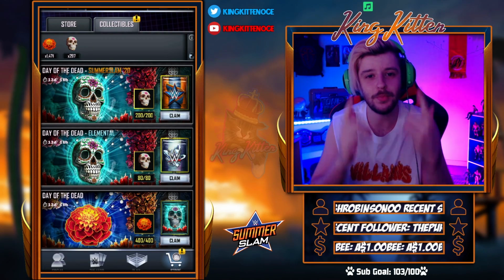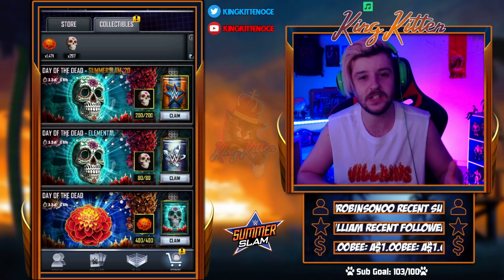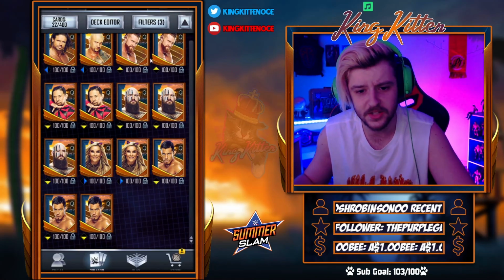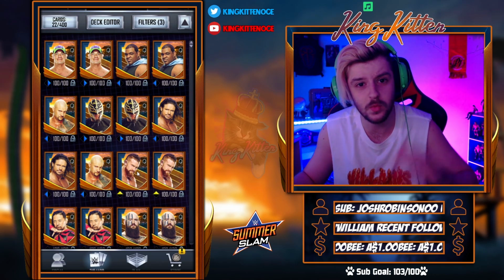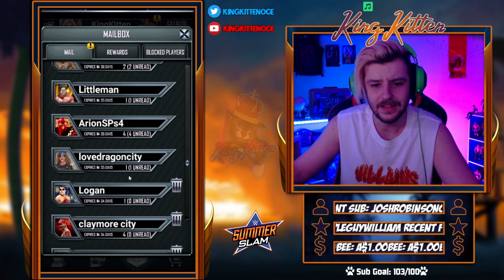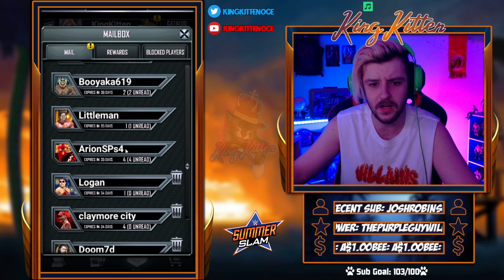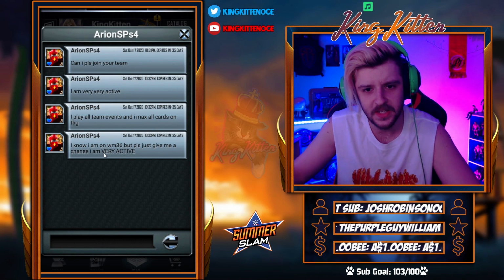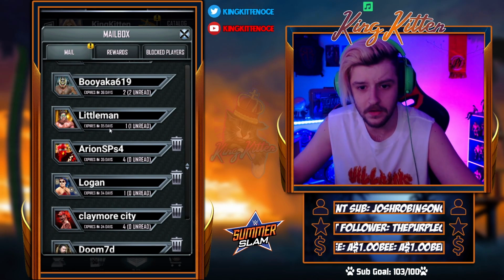DAY OF THE DEAD PACKS! | WWESuperCard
We opened HEAPS of these packs, let's see our haul?!

WWESupercard Summerslam PackOpening Freebie Summerslam20  PackOpening Packs  NewDay Fusions PackOpening Summerslam20 NewTier WWE Supercard Season 7 ElementalFusions 2ways2win  ExtremeRules PackOpening ExtremeShowdown NewFeature WildWednesday FullyLoaded PackOpening Fusion TradeCards NewFeature Equipment SummerSlam20 NewTier BrandFusions Elemental Pack Opening Champion MITB Edge RandyOrton Glitch Equipment PackOpening Fortified TicketPacks Freebie NewTier  Giveaway  KingOfTheRing WWESupercard2 Glitch Fusion  Clash Of Champions Glitch Tutorial  PackOpening  Wrestlemania36 Fusions  MITB RivalsClash PCC WomensGiantsUnleashed Tips Tricks PackBattle WomensGiantsUnleashed PCC NewTier Leaked PackOpening EPIC PAYBACK PACK BATTLE!! WHO IS THE CHAMPION? | WWE SuperCard (vs King Kitten) Wrestlemania36 SamoaJoe FreetoPlay  Wrestlemania36 Christian Natalya PackOpening  Omega Alpha Delta Collectibles PackOpening Wrestlemania36  QRCodes SpringEvent  Credits WWE Supercard QR Codes, People Champion Challenge, WWE SuperCard PCC wwe supercard battle pass, supercard pass, wwe supercard southpaw, changa wwe supercard, wwe supercard news